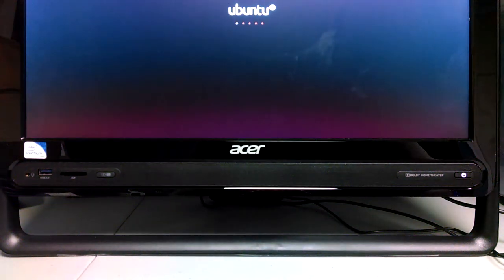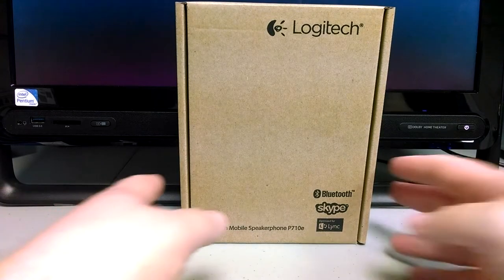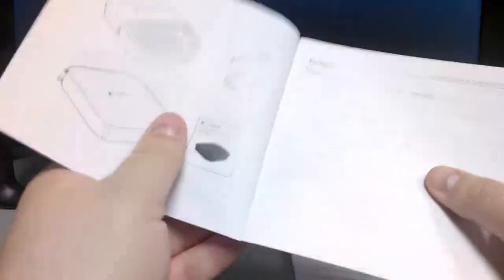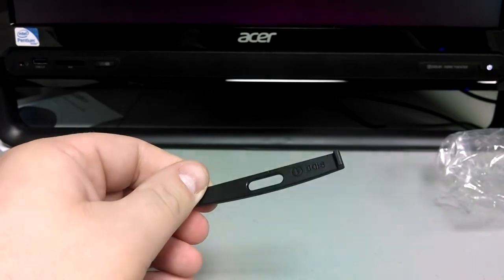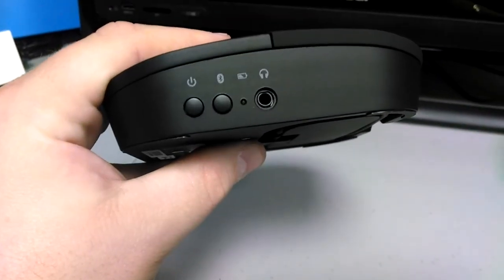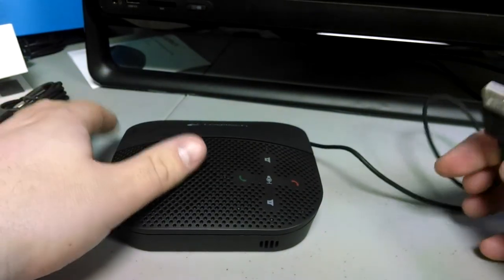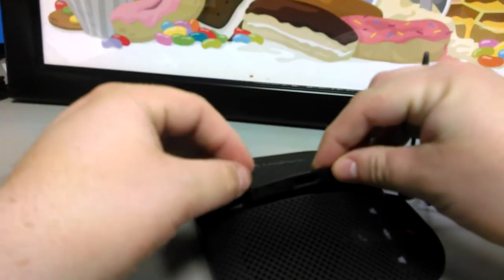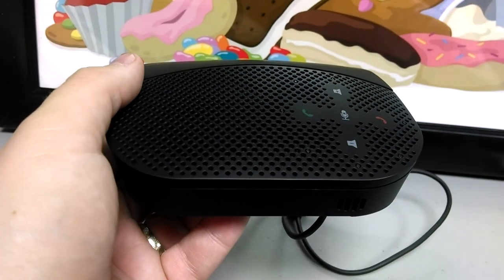Logitech Mobile Speakerphone P710e Unboxing